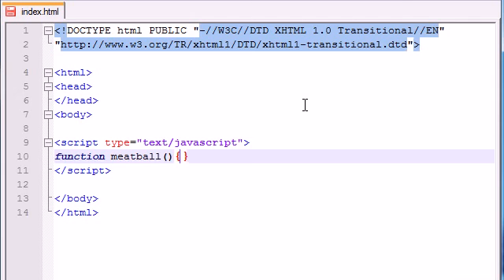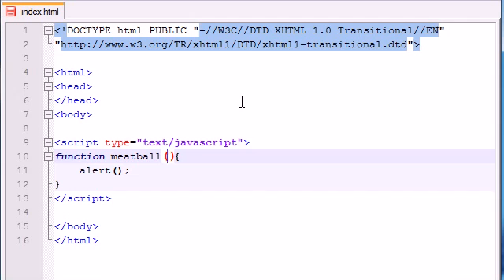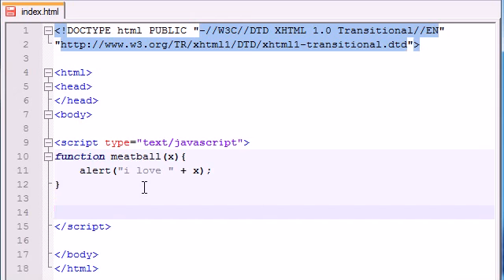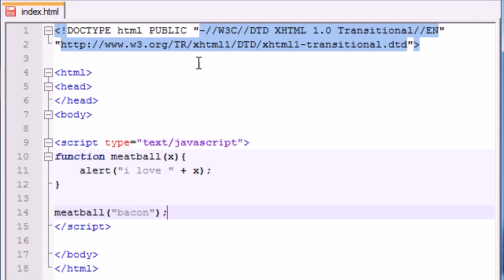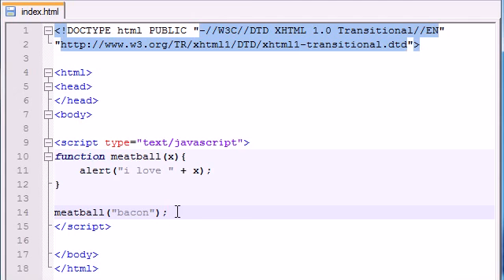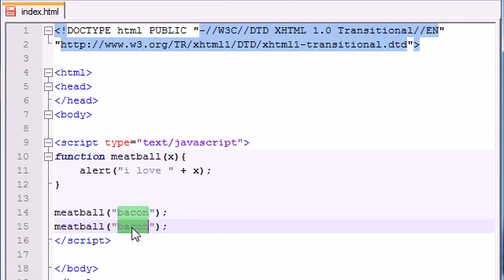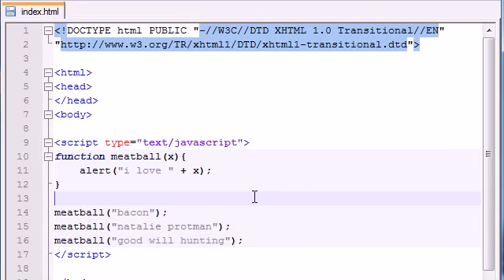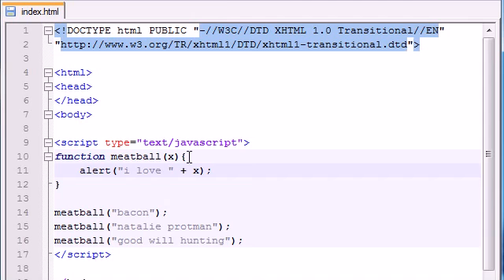Beginner JavaScript Tutorial 7 Using Parameters with Functions